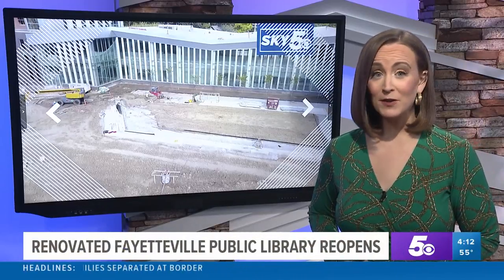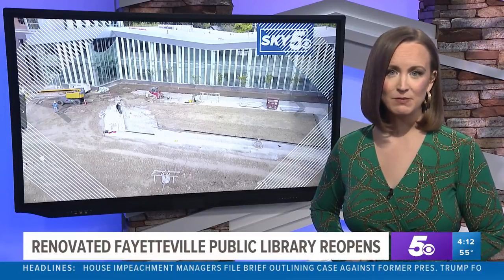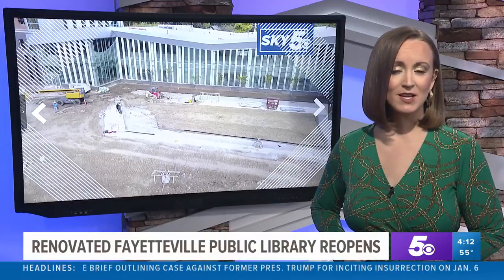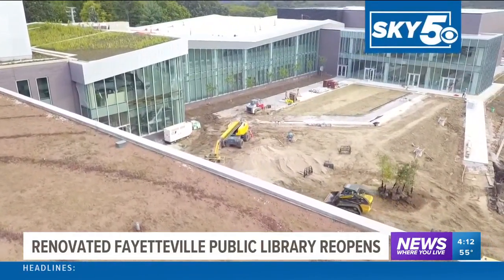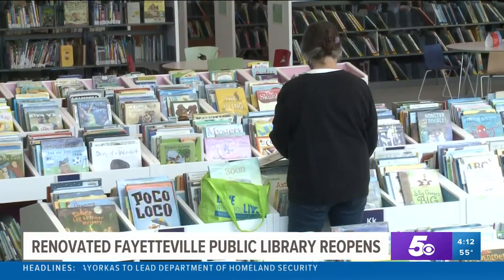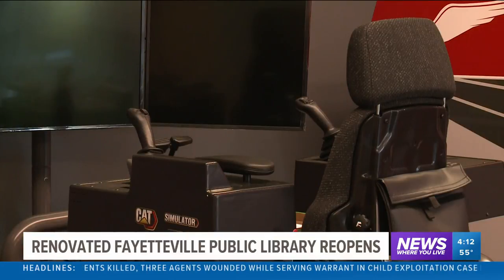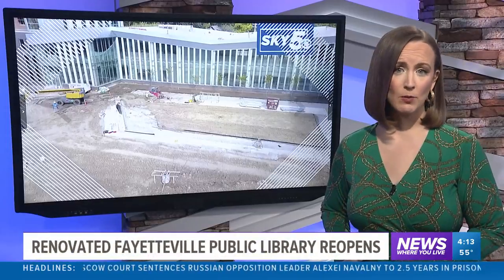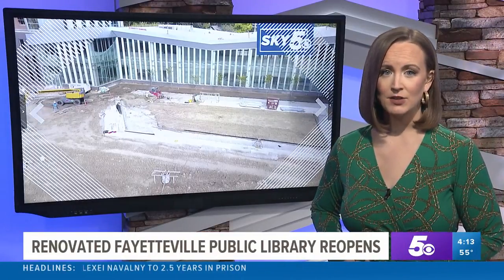Fayetteville Public Library reopens after renovations